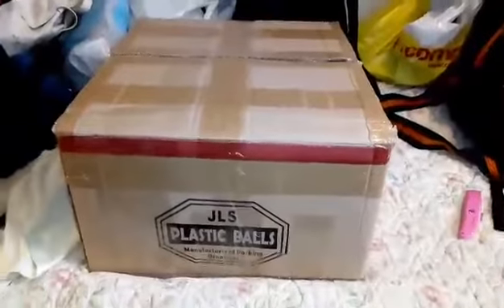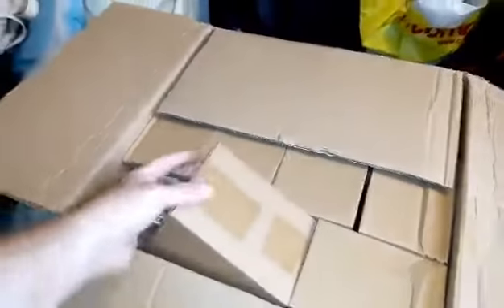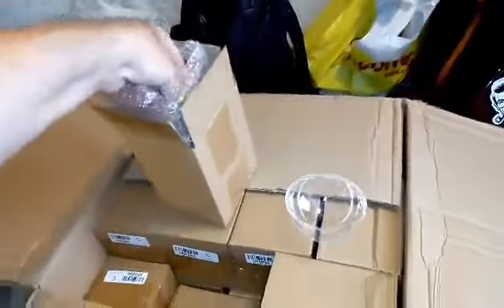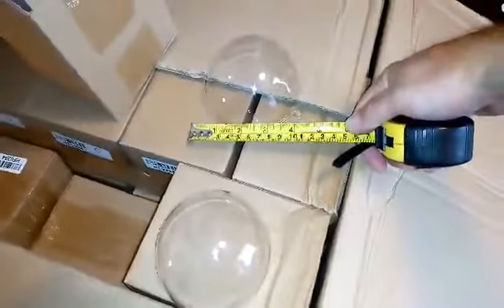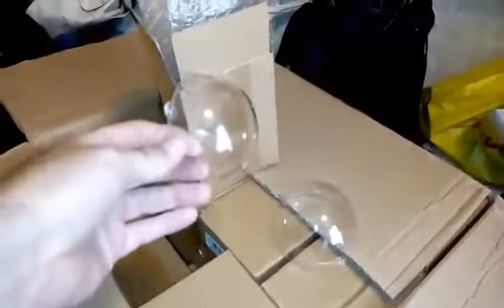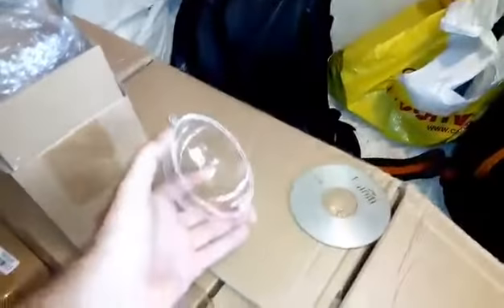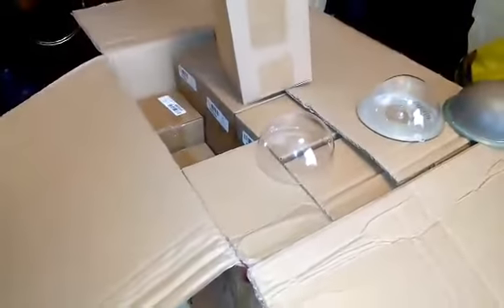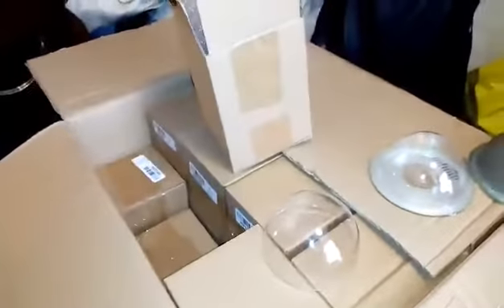Jay Groovara's Dalek Build 25